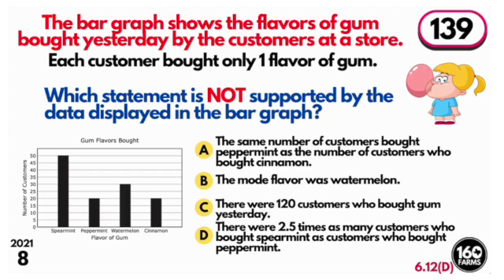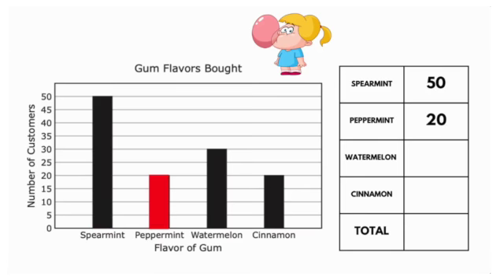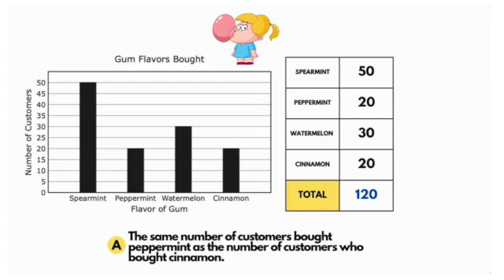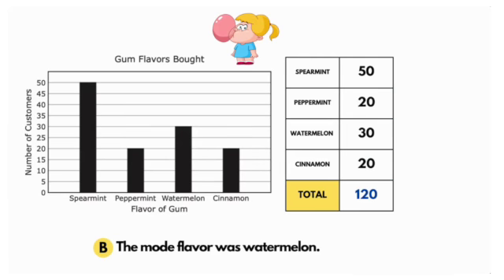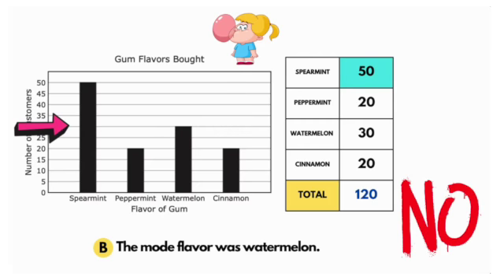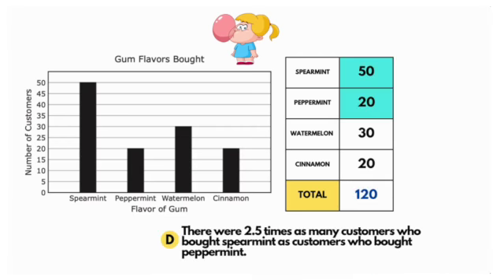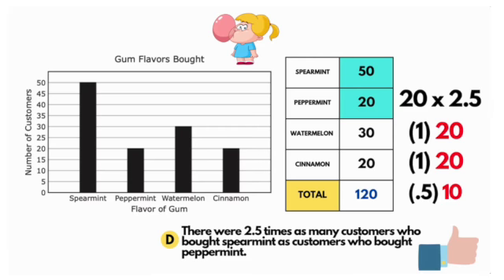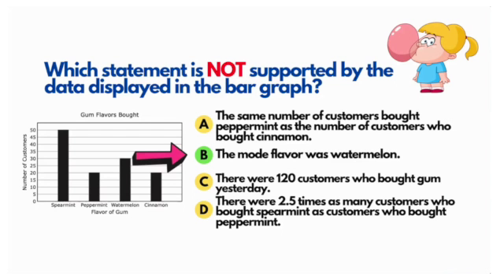ANALYZING DATA FROM A SURVEY IN A GRAPH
Texas TEKS: 6.12(D)
Summarize categorical data with numerical and graphical summaries, including the mode, the percent of values in each category (relative frequency table), and the percent bar graph, and use these summaries to describe the data distribution.

160 FARMS was created and operated by Andy DeJong, a 19-year public school educator turned homeschool dad and resource creator.  At 160 FARMS we strive to create affordable resources for teachers to free up their time and spend more time interacting with their kids and their families at home rather than lesson planning.

Andy